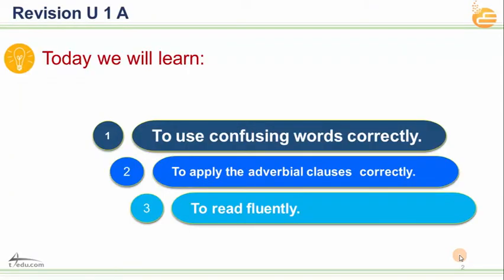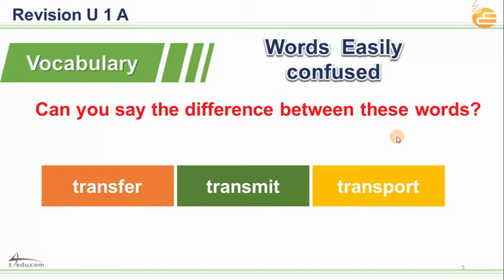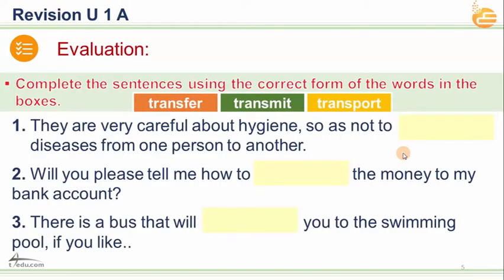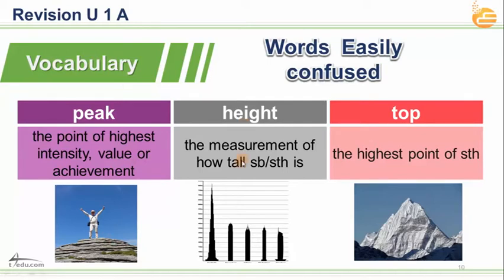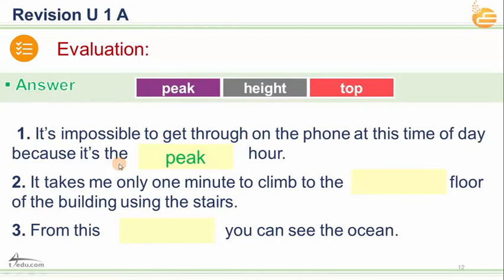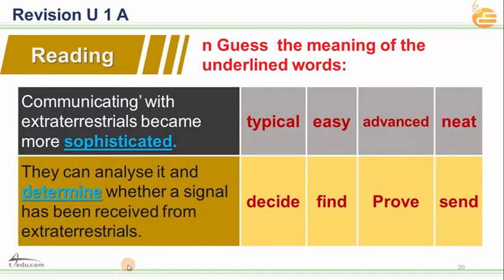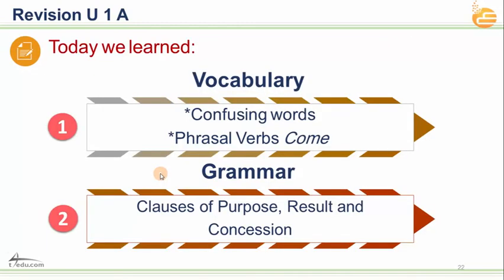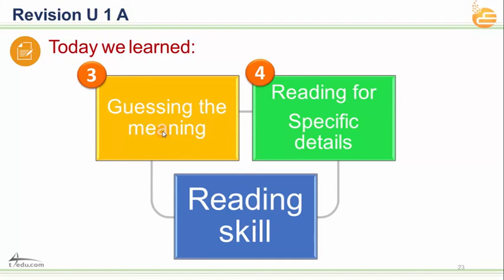Revision U 1 A